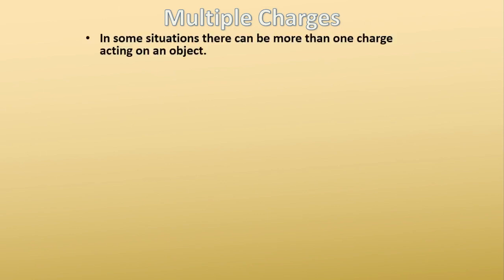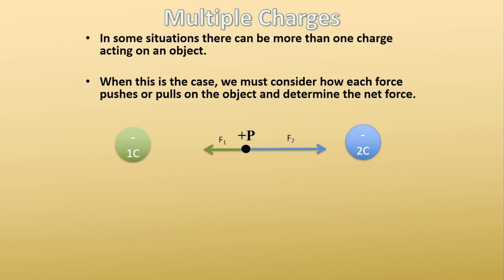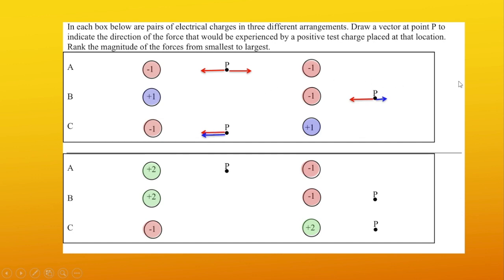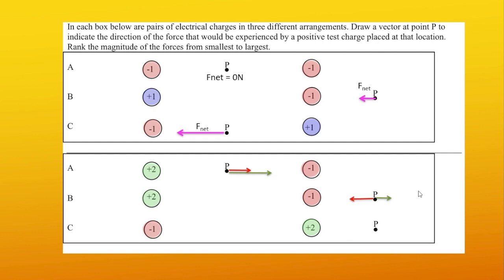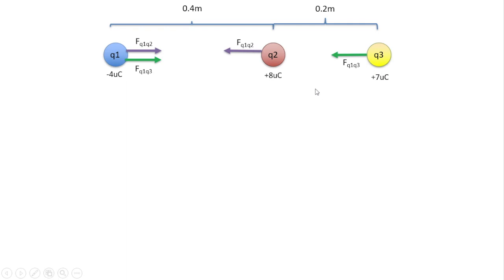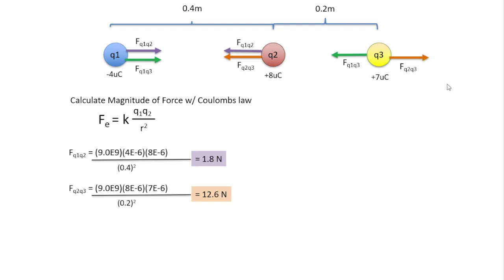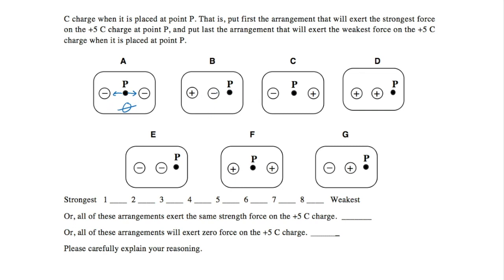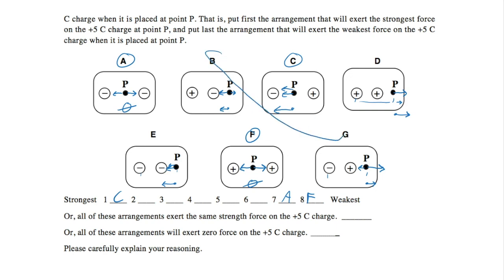Notes: Advanced Coulombs Law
This video is about Notes: Advanced Coulombs Law